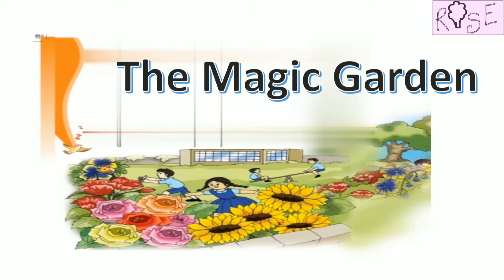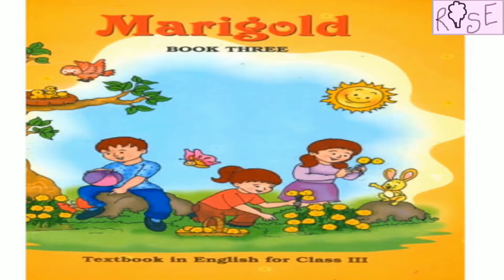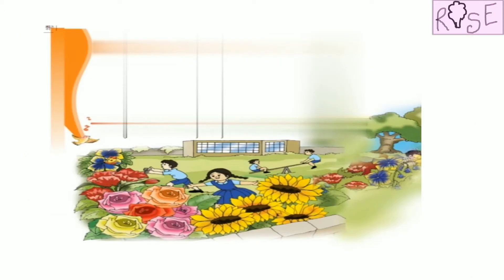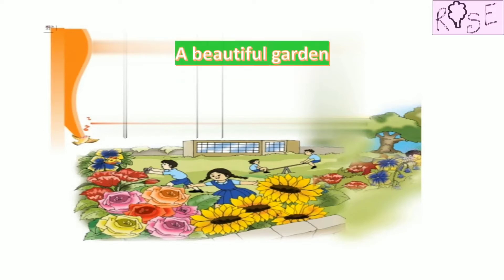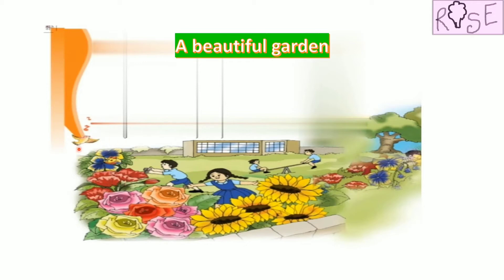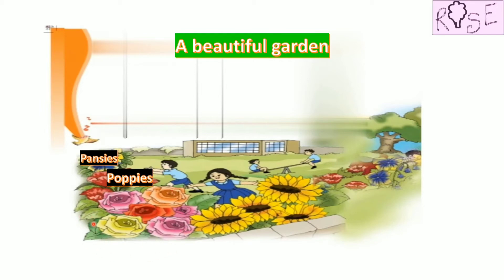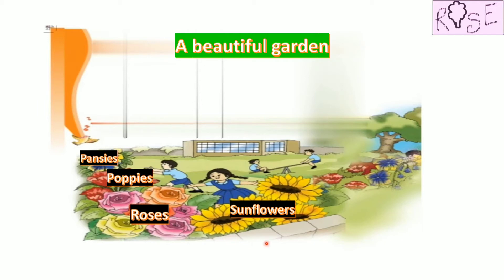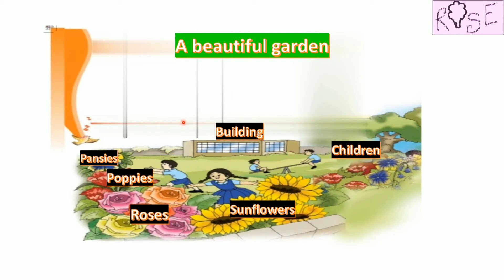Class 3 English Marigold Chapter 2 The Magic Tree| A beautiful Garden | Picture Composition